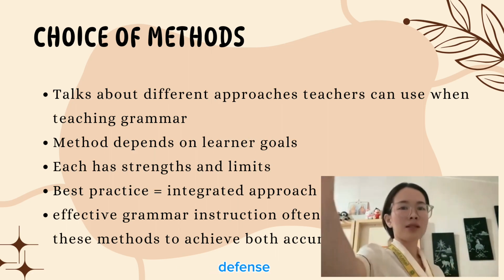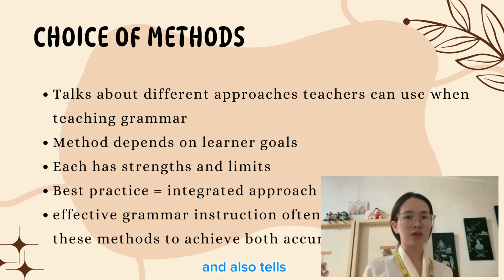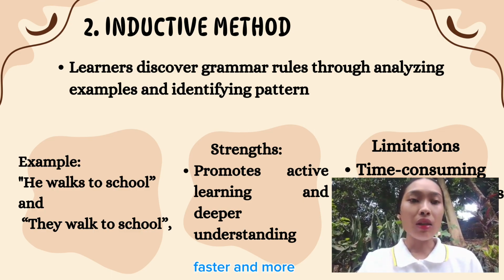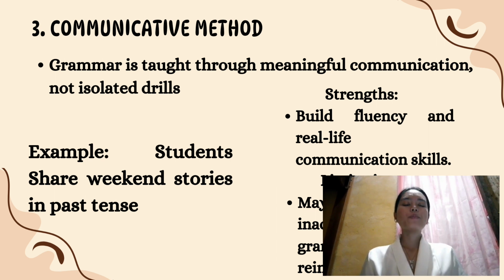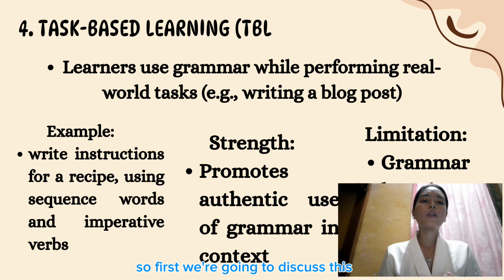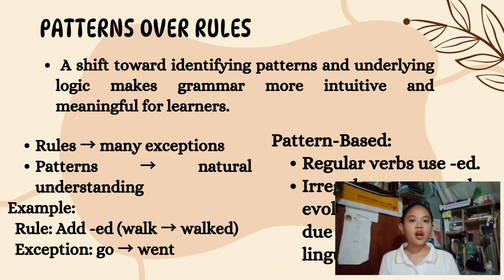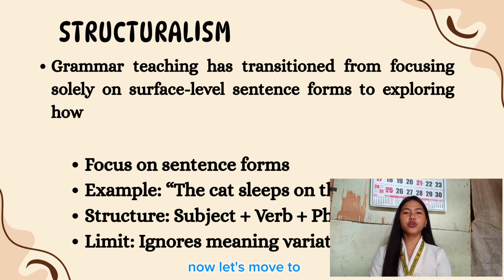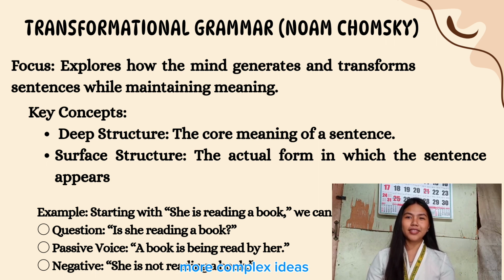29 August 2025